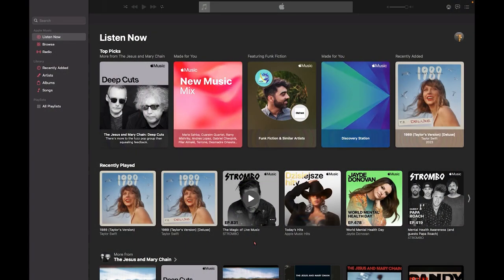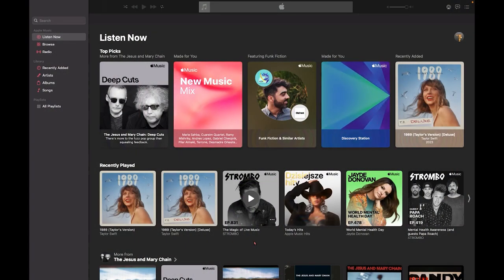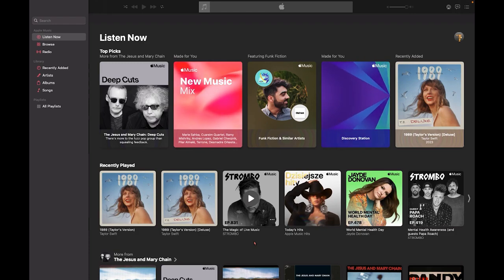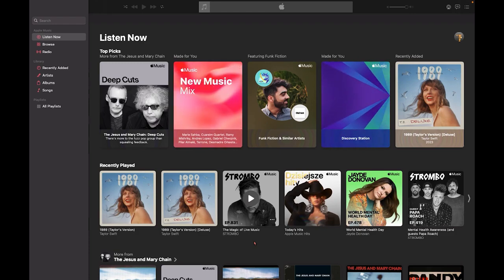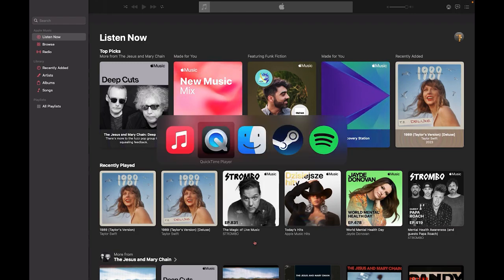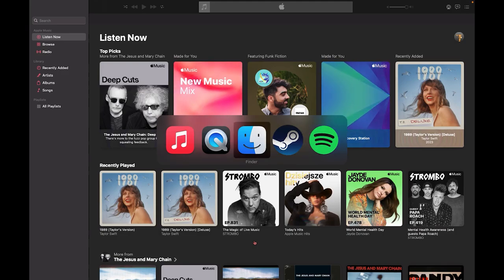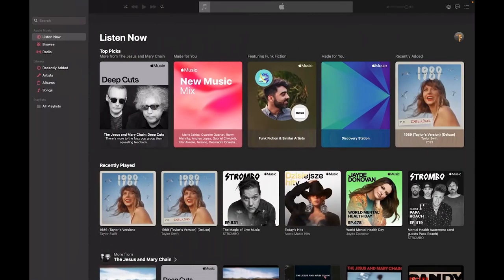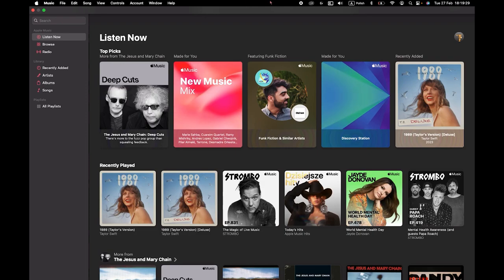Authorize Your MacBook: Accessing Apple Music on macOS!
Unlock access to Apple Music features and enjoy seamless music streaming on your MacBook by authorizing it for Apple Music. Follow these steps to effortlessly authorize your MacBook, ensuring you can enjoy your favorite tunes across all your devices.

How to Authorize Your MacBook for Apple Music?
What's the Simplest Method to Enable Apple Music Access on macOS?
How Do I Ensure I Can Stream Music Seamlessly on My MacBook with Apple Music Authorization?

Enjoy your favorite tunes and access Apple Music's vast library on your MacBook by authorizing it effortlessly!